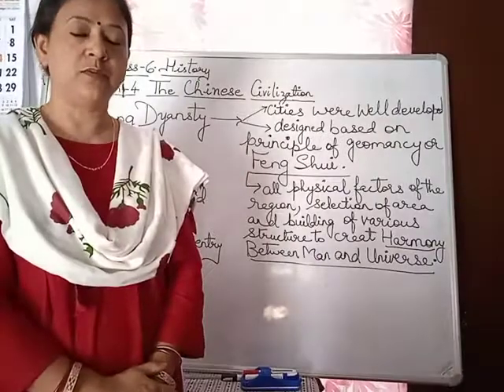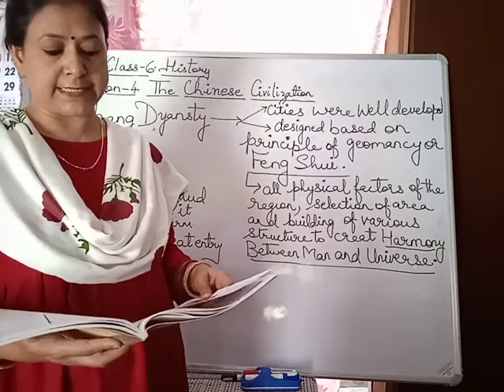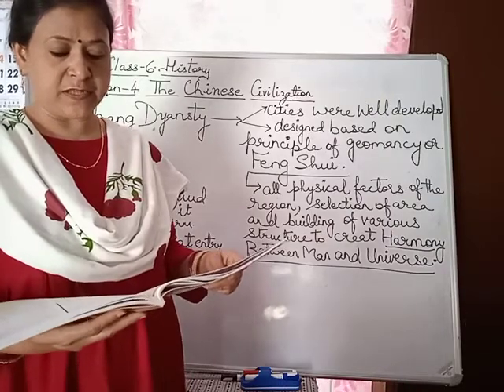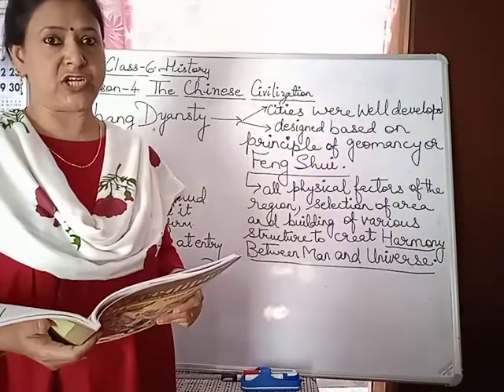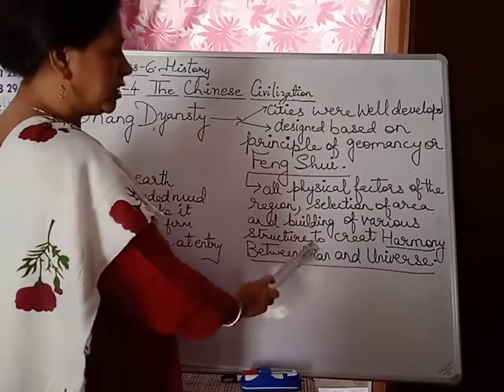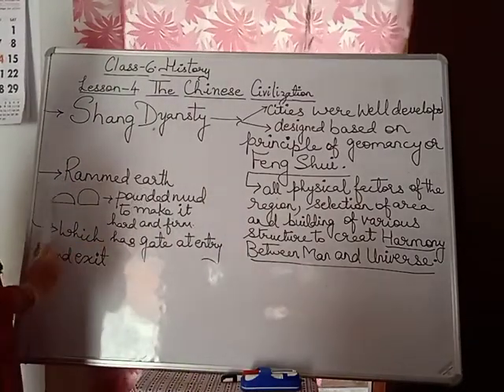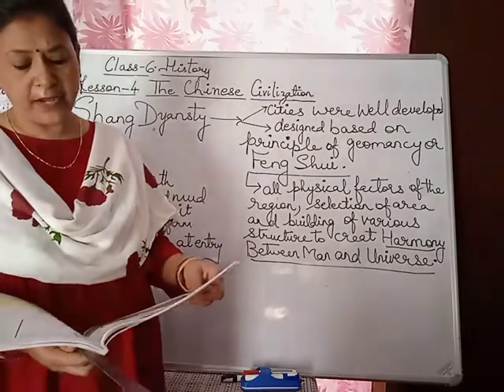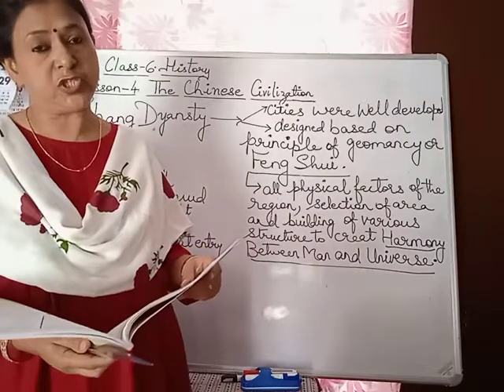Class 6 History lesson 4 The Chinese Civilization-part-2 video